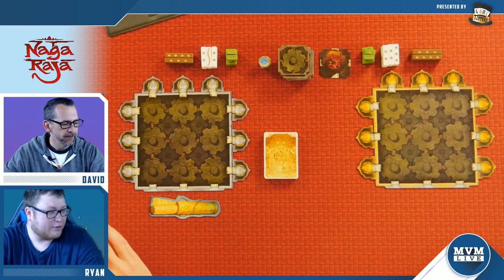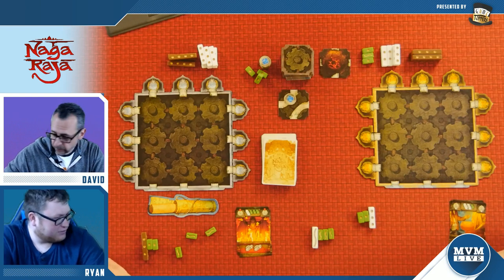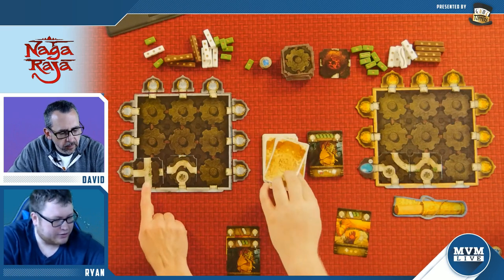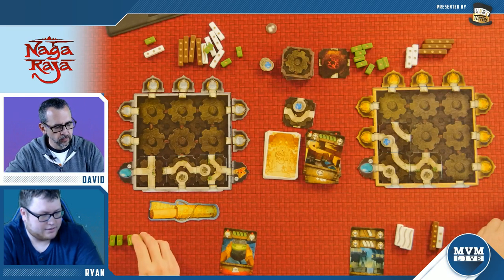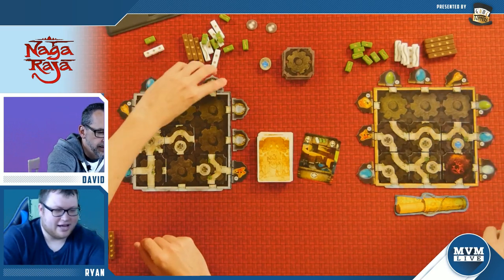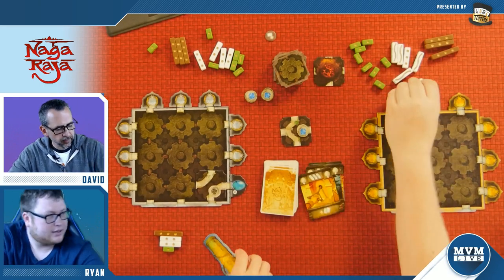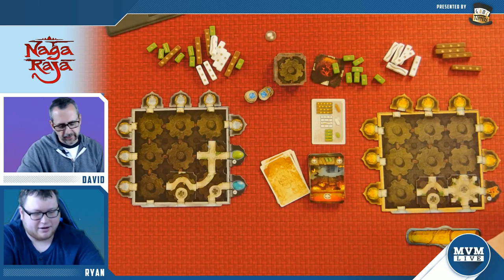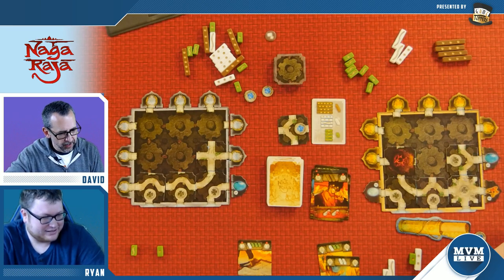MvM Live Presents Nagaraja (Hurrican)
Join Ryan & David as they set off on a treasure hunt, racing to find the most. How well will they navigate the maze? Will they be able to avoid the three cursed relics of the evil god Garuda? Tune in to find out!

MVM Live is presented by Game Toppers